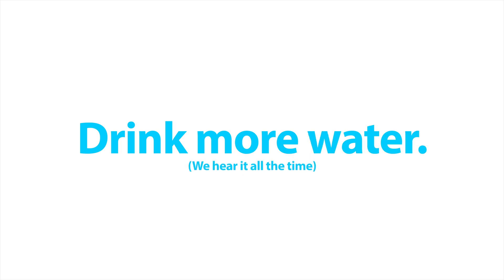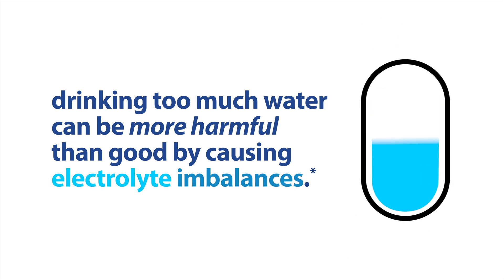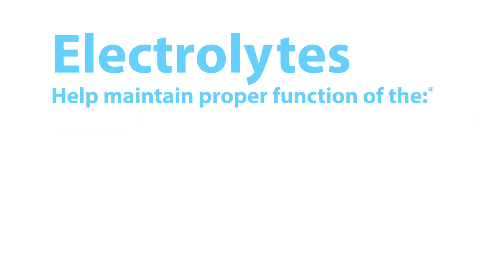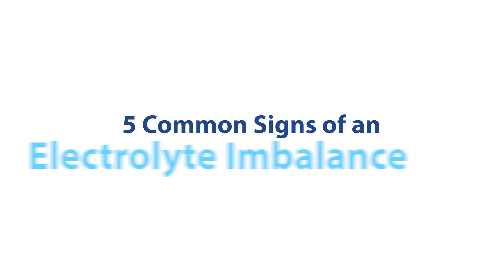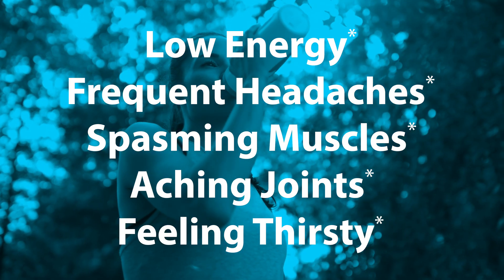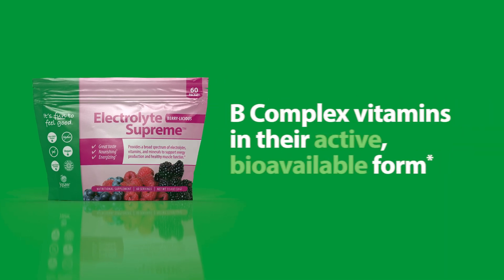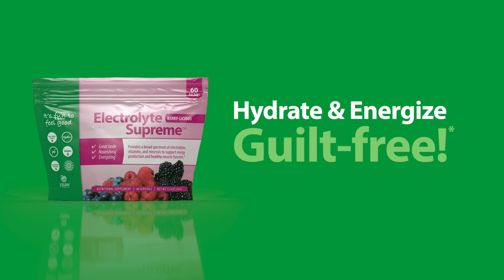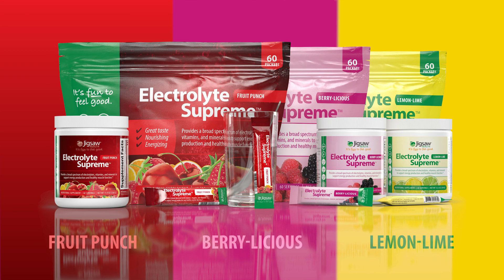5 Signs of Electrolyte Imbalance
What are Electrolytes and how do I know if I have an electrolyte imbalance? There are 5 simple signs to keep an eye out for...

Keep those electrolytes balanced with Jigsaw Electrolyte Supreme™.